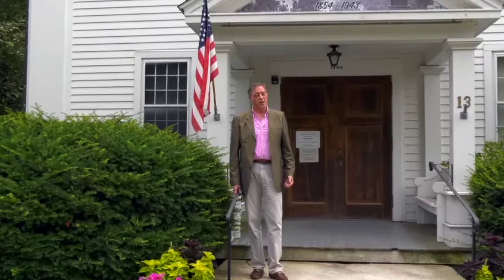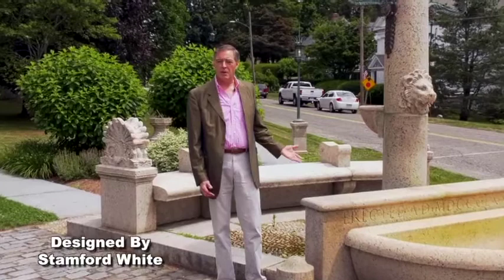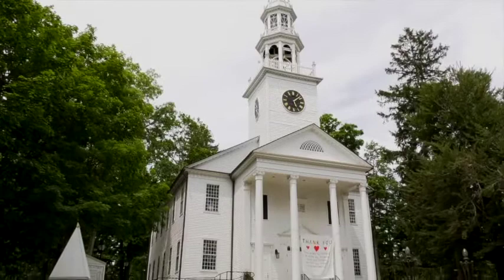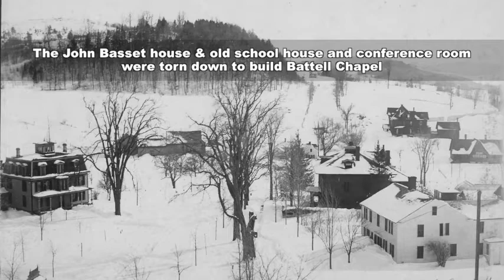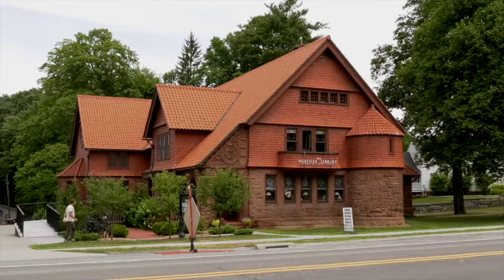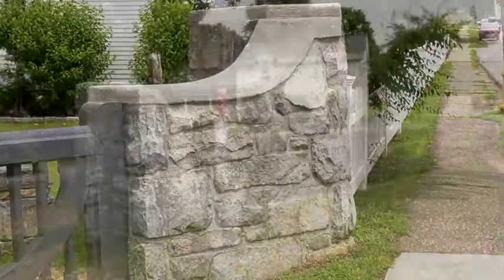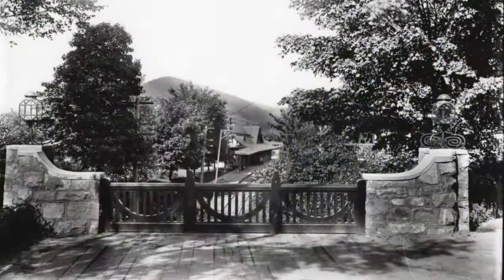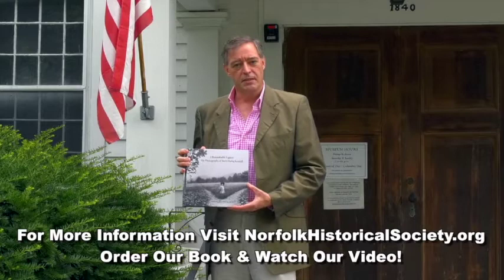A Look Through the Lens of Marie Kendall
Marie Hartig Kendall was a noted 19th century photographer based in Norfolk. The historical society has filmed this short video highlighting some of the locations and subjects Kendall photographed often around the Village Green.